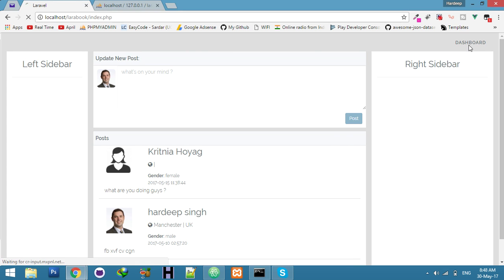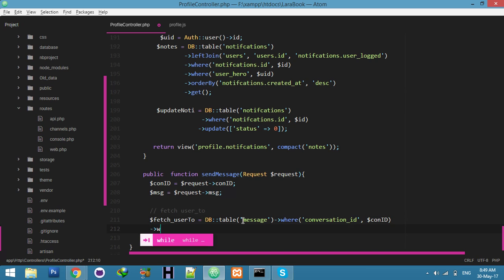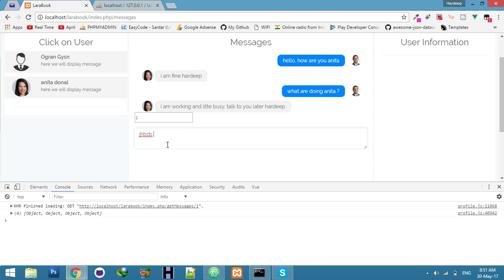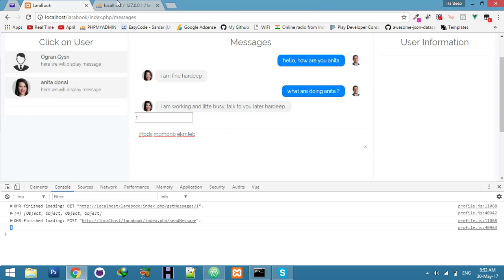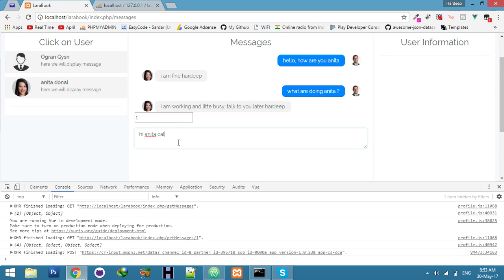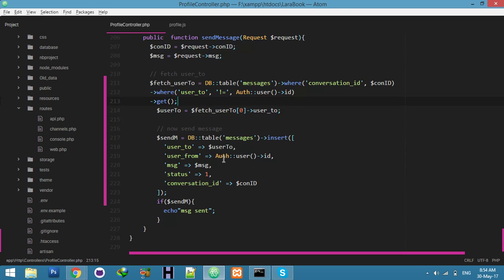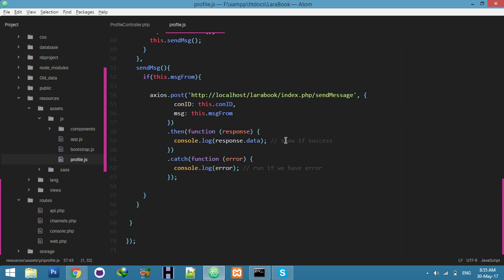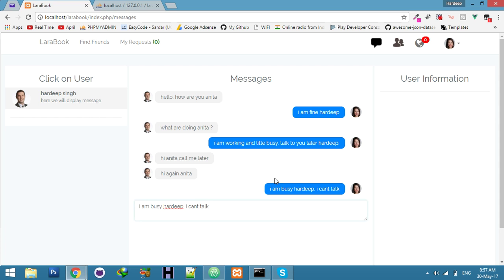#5 Private chat system | How to Send message | Social networking site in Laravel 5.4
In this part we will learn How to Send message to database table(messages) and same time will fetch all messages so user can see their conversation easily.